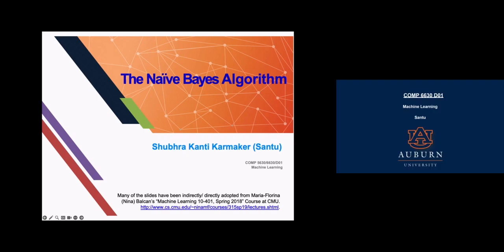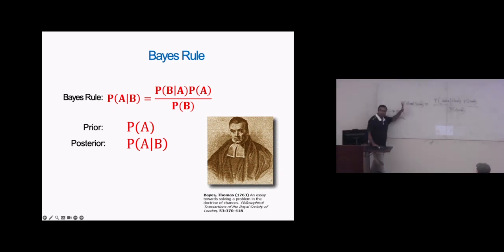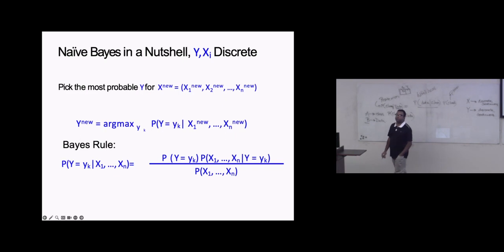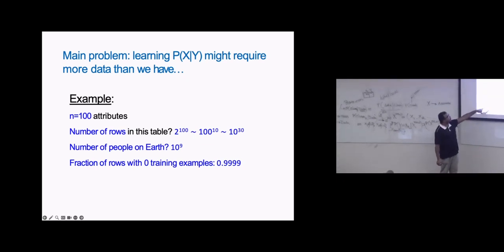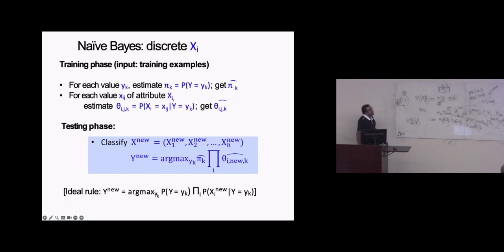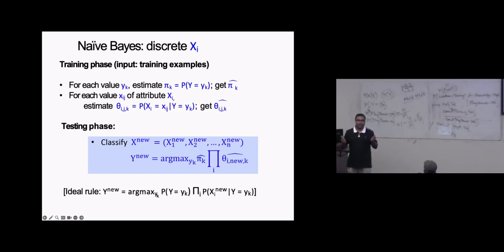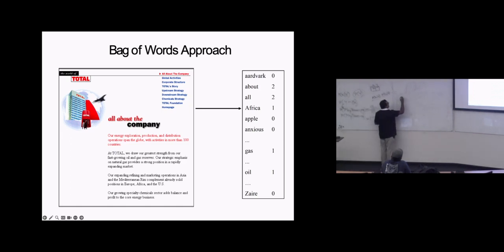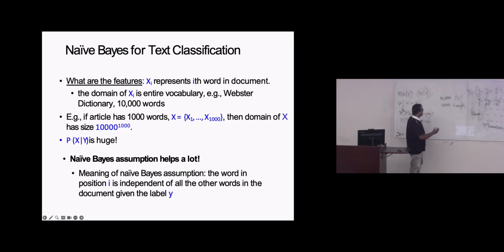06 Naive Bayes - Part 1